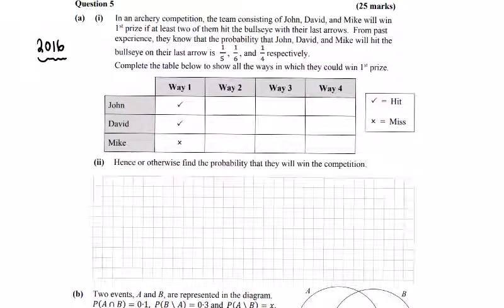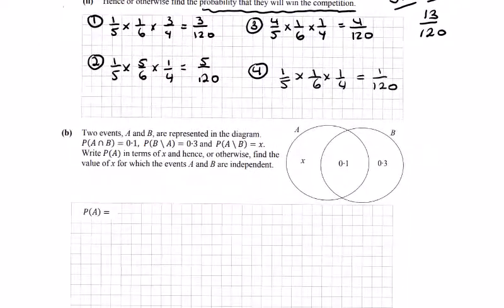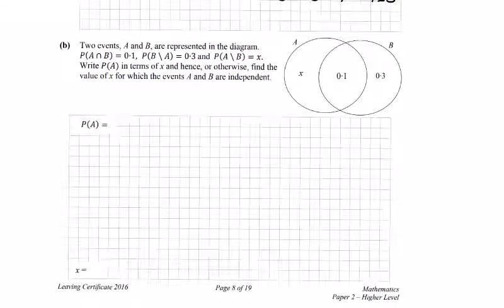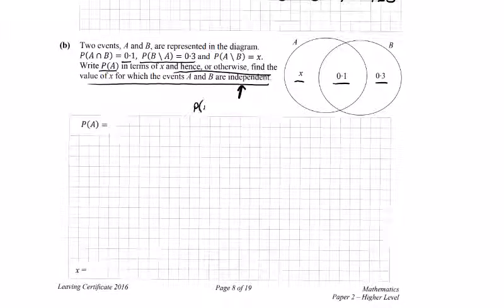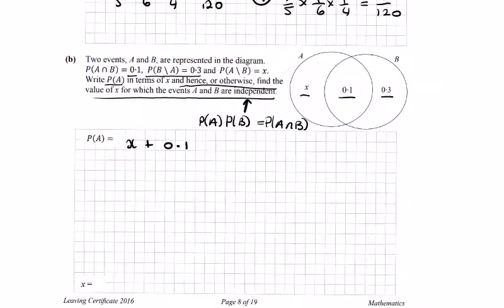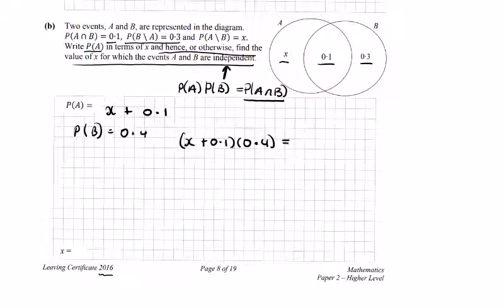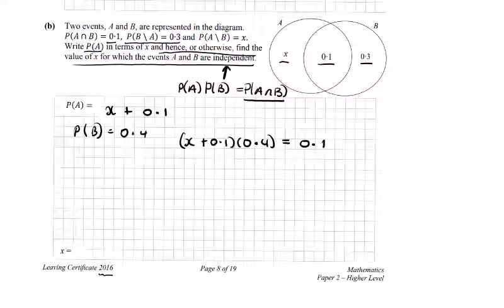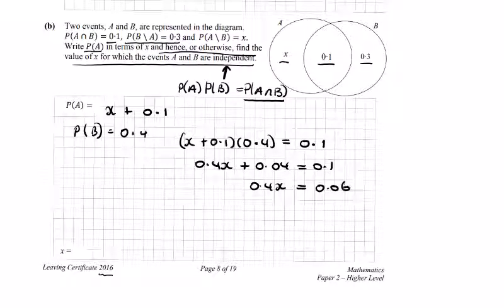2016 LC Probability Q.5